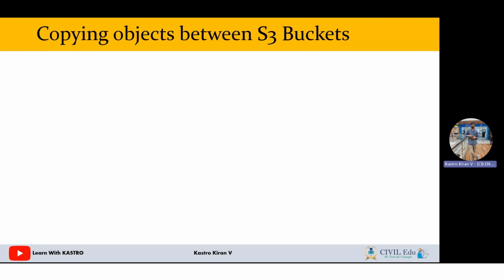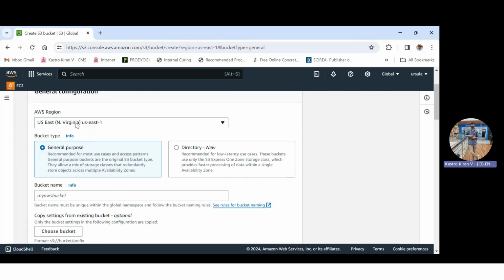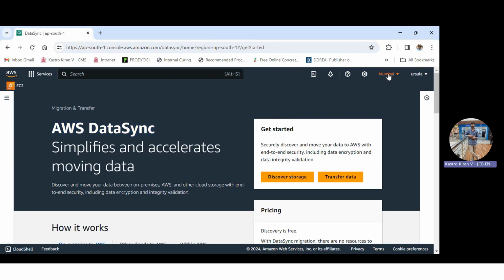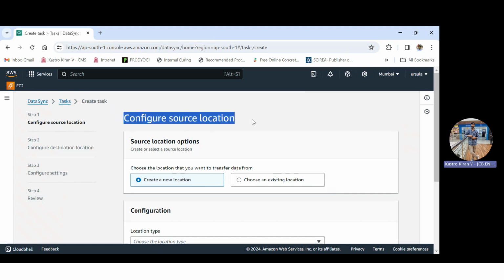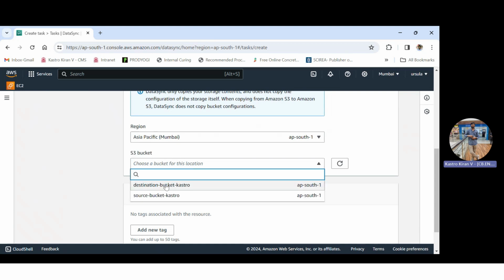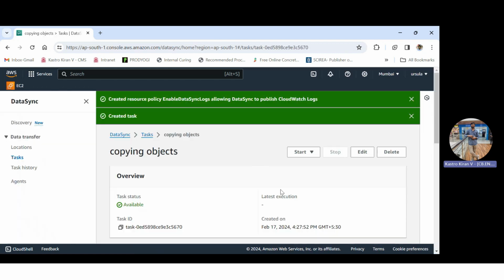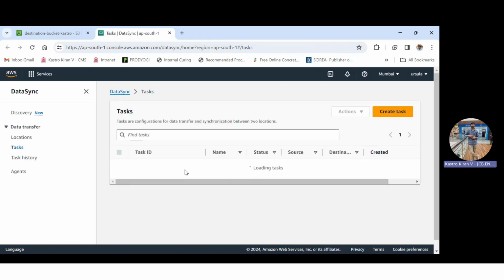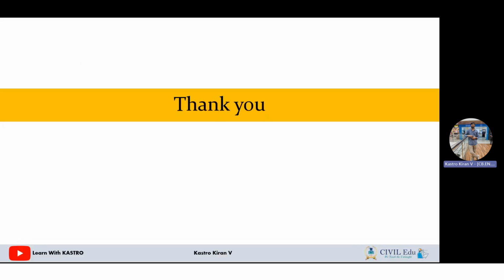Day 8 (Part-2) | Copying Objects between S3 Buckets | Kastro Kiran V